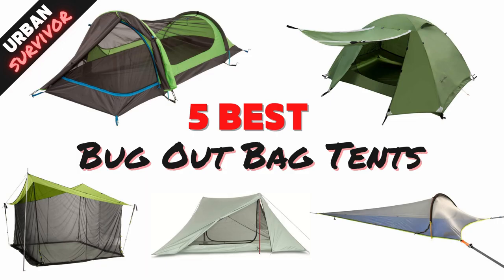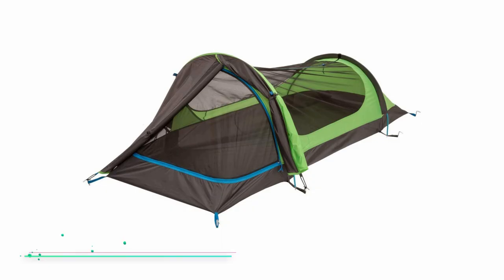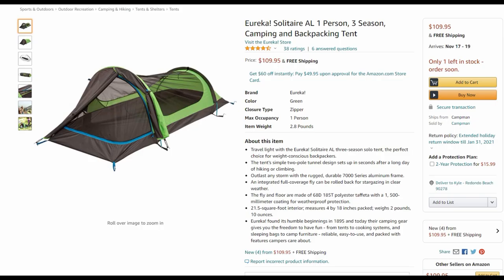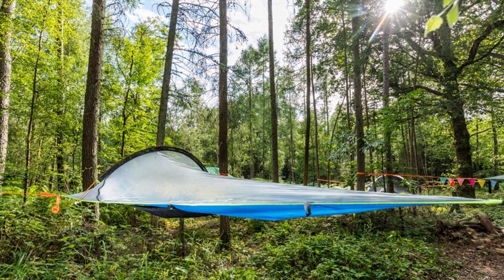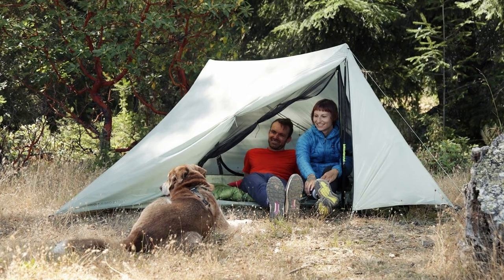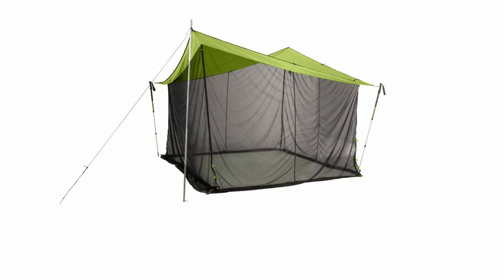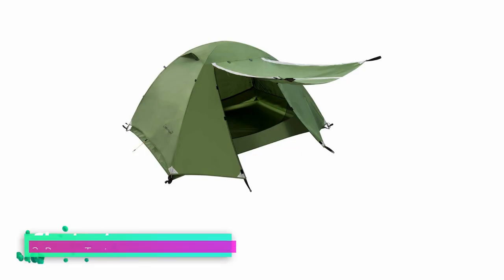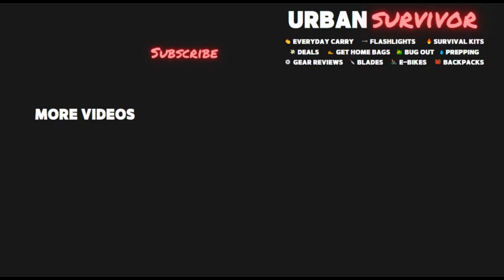The 5 Best Bug Out Bag Tents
Welcome to the Urban Survivor channel and this week I was doing a little bit of research on tents that are suitable to be carried in bug out bags so I thought I’d share with you a few of the best 5 Bug Out Bag Tents I found!

Eureka Solitaire AL 1 Person 3 Season - $109.95
Tentsile UNA Tree Tent - $299
Drop + Dan Durston 2 Person Ultralight Tent - $300
Nemo Equipment Bug Out Tent - $249.95
Clostnature 3 Person Ultralight Tent - $89.99

There’s a few 1 person options as well as some larger 2-3 person and even one large enough for 6 people.

First up we have the 1 Person Eureka Solitaire. This tent weighs just 2 pounds 10 ounces and can be easily set up in a few minutes and is my personal favorite tent to take backpacking. This tent was updated in 2019 and is perfect for people who plan to bug out alone and want something that’s lightweight and reasonably priced. The Solitair has a 21. 5-square-foot interior and measures 4 by 18 inches when packed making it one of the most compact options for packing in a bug out bag. Eureka has been making camping gear since 1895 and their gear is all reliable and easy to use. This tent received 4.4 out of 5 stars and you can pick one up on Amazon for $109.95.

If you are looking to get off the ground with your bug out tent then check out the Tentsile UNA tree tent. The UNA offers Next-level solo tent camping. It’s engineered for 4 season ultralight backpacking among the trees. It combines the best of both hammock and tent camping, with removable rainfly and  tear-resistant insect mesh. You can also pick up a ground conversion kit in case you want to sleep on the ground as well. It was just updated in 2020 and received 4.3 out of 5 stars and you can pick one up for $299 on Amazon. They also make several larger versions of this tent in case you need a bug out shelter for more people.

If you are looking for a top of the line ultralight 2 person bug out tent, the Drop + Dan Durston X-Mid Tent is a great option to consider. This tent was designed to be used for thru hikesThis is relatively spacious for a 2 person tent and it weighs just 36 ounces. If you are going to bug out with 2 people and you’re planning to walk long distances, every ounce is important so you’ll be glad you decided to save some weight. This tent can be packed down to a 12” by 5” pack that can be stored horizontally in a pack. You’ll just need to make sure you bring trekking poles which are not included. This tent received 4.5 out of 5 stars on amazon and you can pick one up for $300. There’s also a 1 person version of this tent available as well.

If you don’t mind carrying trekking poles and you are looking for an even larger lightweight tent, check out the Nemo Equipment bug out tent.  If you don’t have trekking toles you can also string the tarp of this tent between 2 trees. This tent has a 12 by 12 footprint and is large enough for six people. This tent is also really light and weighs just about 1 pound. It has mesh sides that provide resistance to rain and they can also be rolled up for increased ventilation. This tent has received 4 out of 5 stars on amazon and you can pick one up for $249.

If you need to carry a bug out tent large enough to fit 3 people then the Clostnature 3 Person ultralight tent is probably your best option. The Clostnature weighs just 6lbs which is really light considering it’s large 7'3'' x 6'3 footprint. This tent is 3-4 seasons rated and it even comes with an emergency pole repair kit. This tent received 4.6 out of 5 stars on amazon and is available for $89.99. They also make a 1 person, 2 person and 4 person version of this tent.